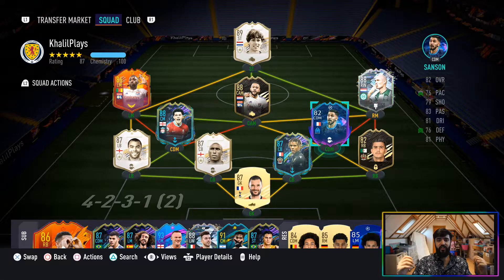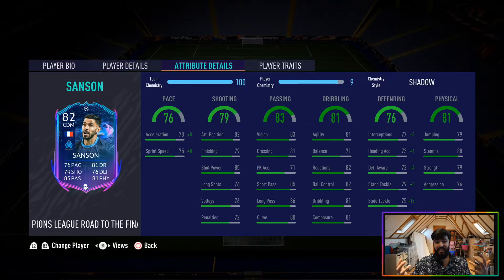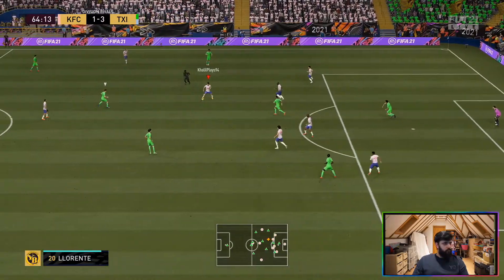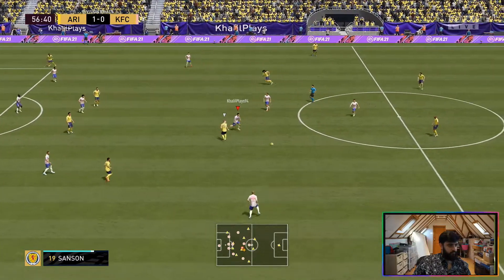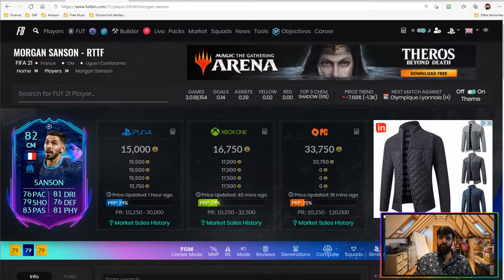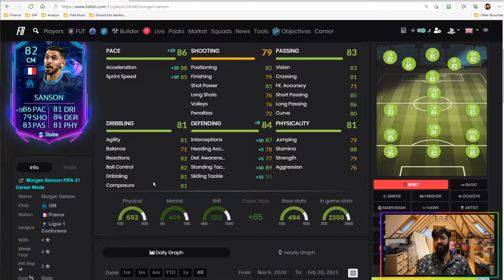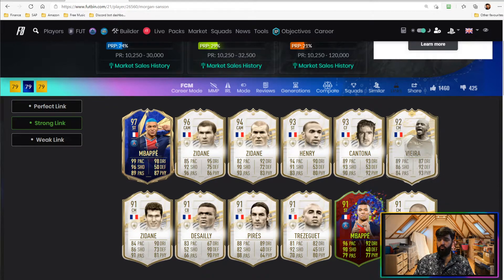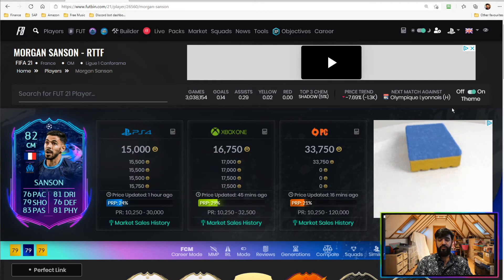CHEAP MIDFIELD CONDUCTOR | 82 rated RTTF MORGAN SANSON | FIFA 21 Review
00:00 - Intro
00:22 - Player and team review
02:23 - Clips
04:21 - Final summary

A review of 86 rated Julian Draxler's UCL RTTF card and how good this card is and if he is worth your coins.